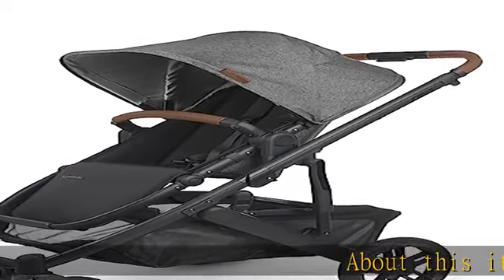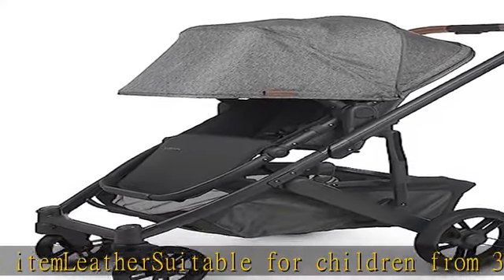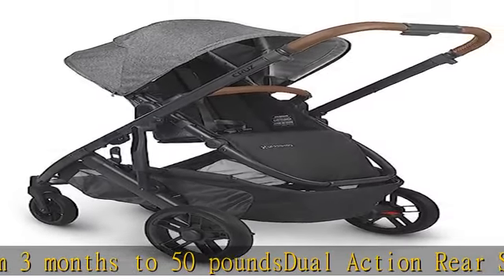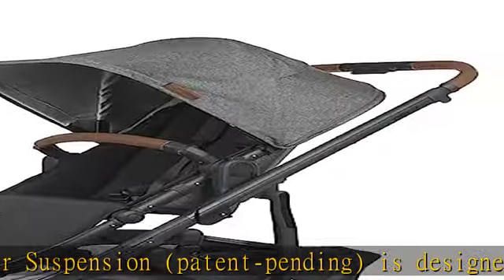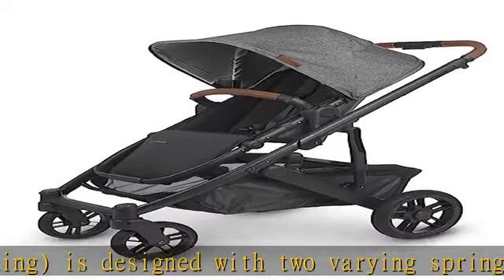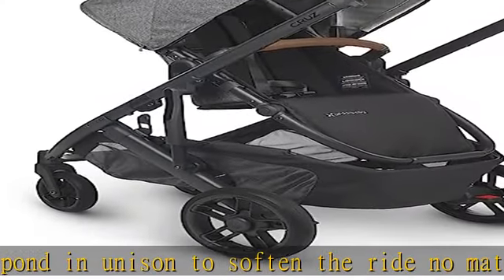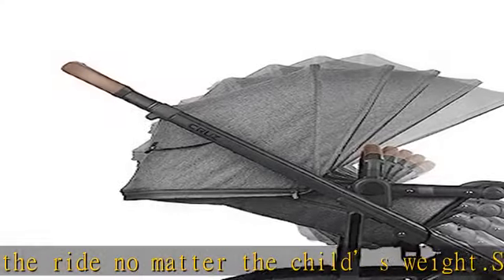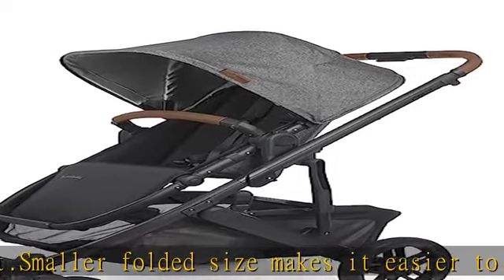Cruz V2 Stroller - Greyson (Charcoal/Carbon/Saddle Leather)